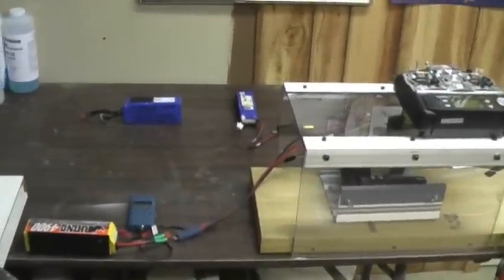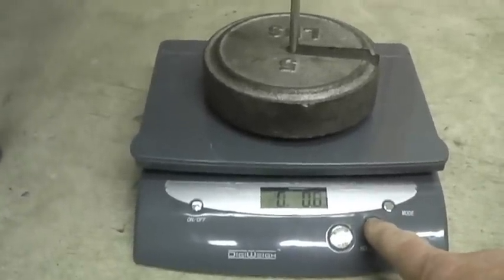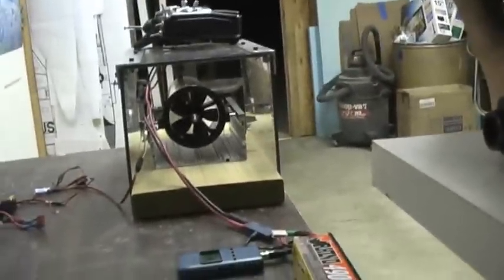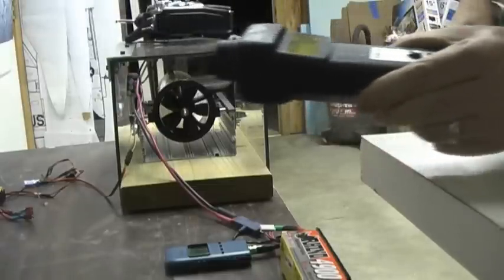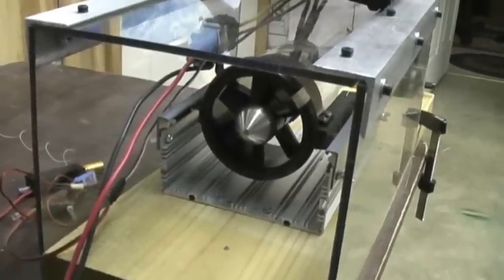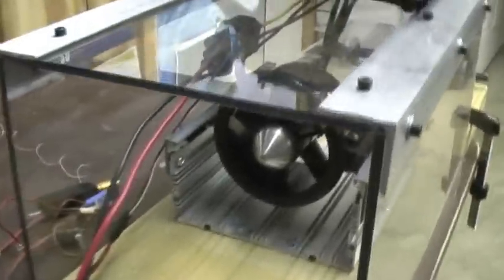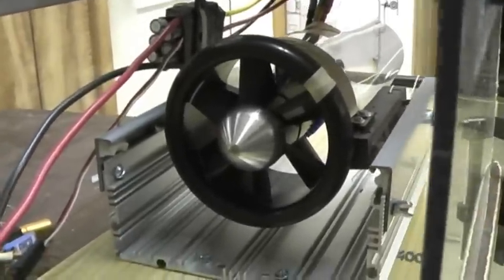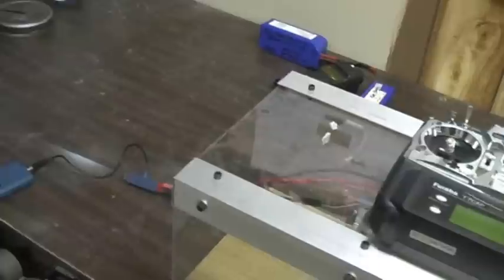CS 5-blade vs Starmax 6-blade 1700kv.wmv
Test stand run to compare Tacon 1700kv with a Change Sun 5-blade 90mm and the Starmax 92mm 6-blade for our foamy F-4 builds.